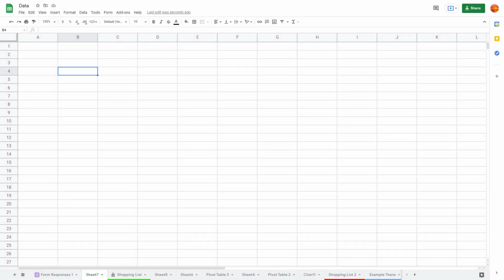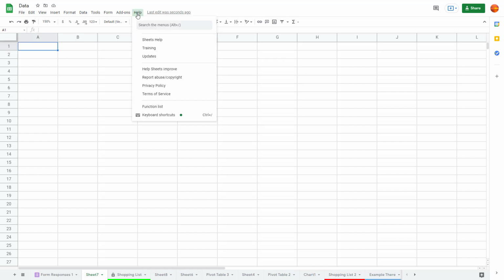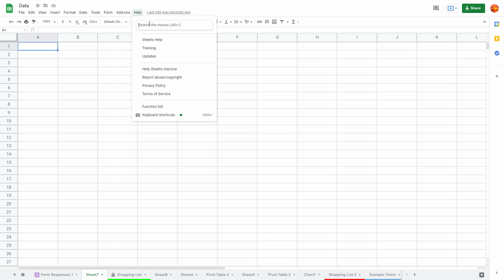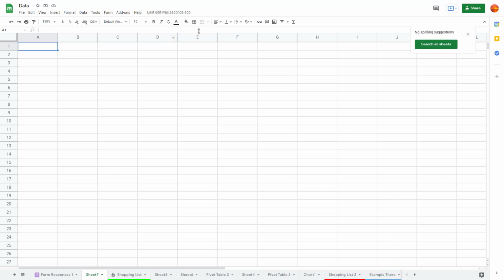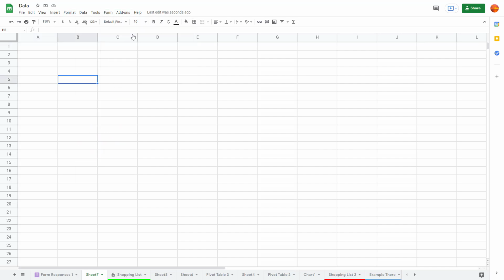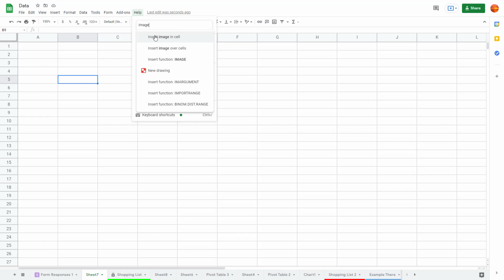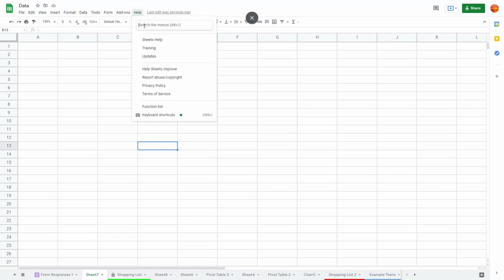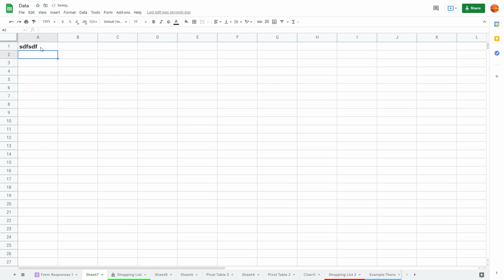Google Sheets Tutorial - Lesson 103 - Menu Search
In this tutorial, we will be discussing about Menu Search in Google Sheets